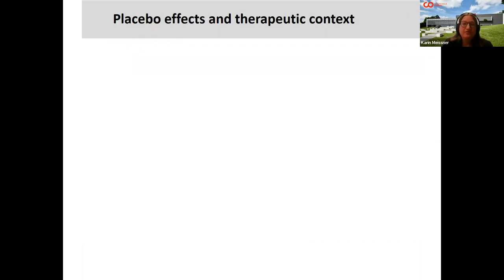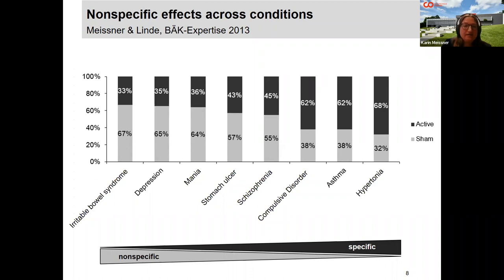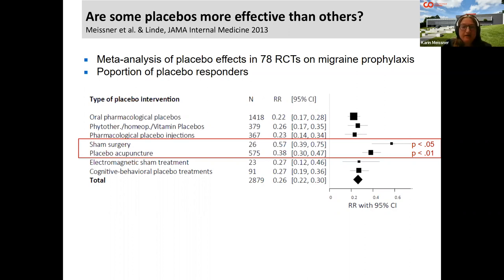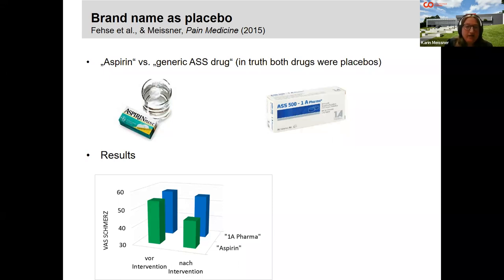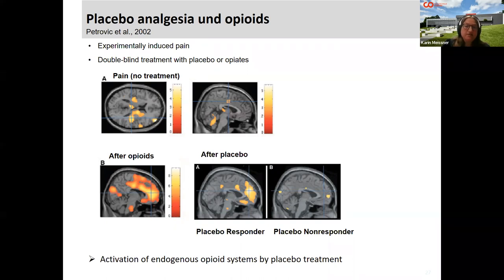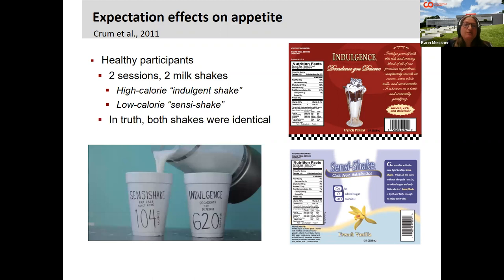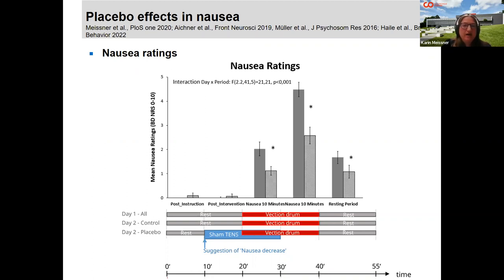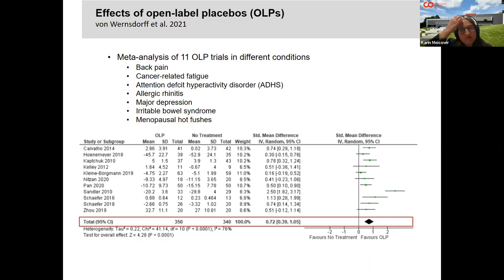Karin Meißner: Placebo effects in medicine (2 November 2022)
Hot Topics in Health Psychology
Karin Meißner (Coburg University)